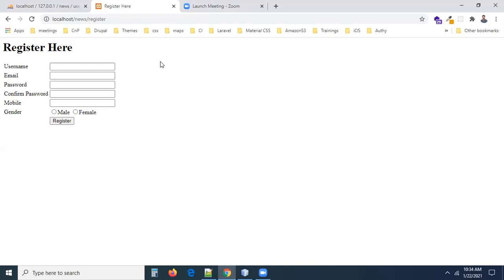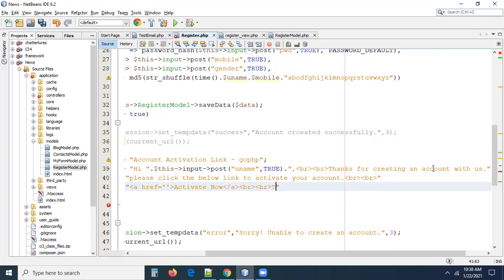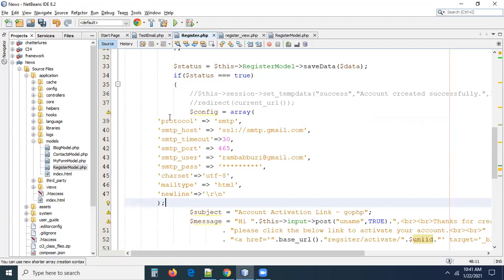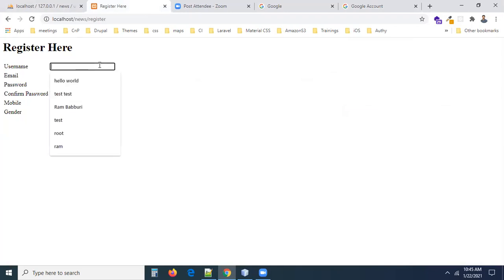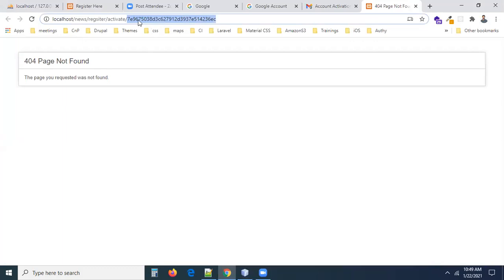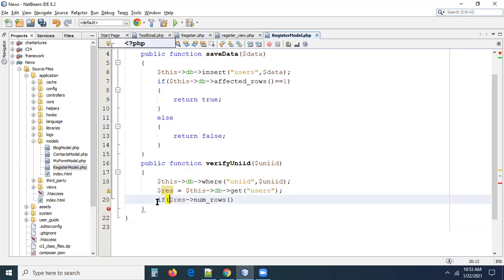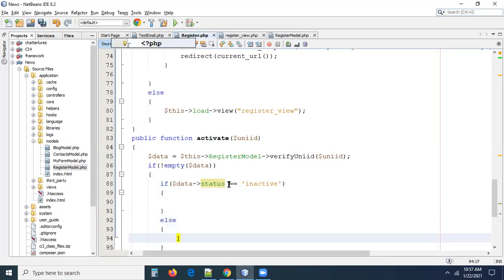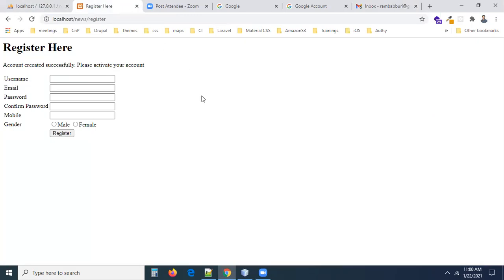26 - Registration form with account activation process | Send an email to registered user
In this session, we discussed about how to send account activation link to the registered user